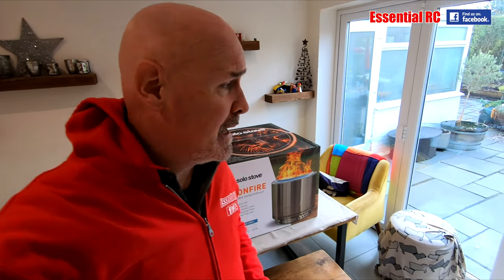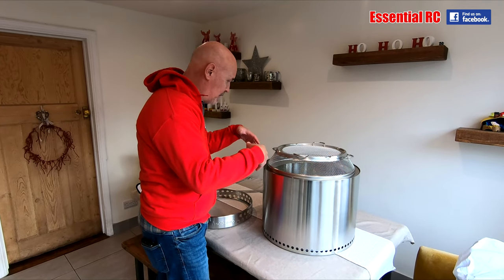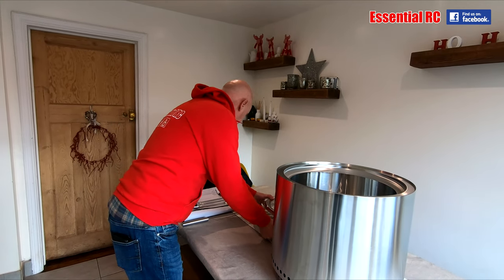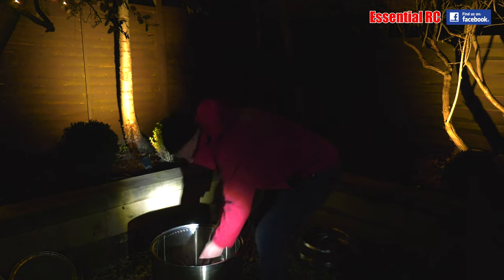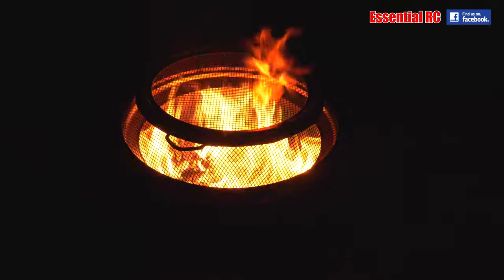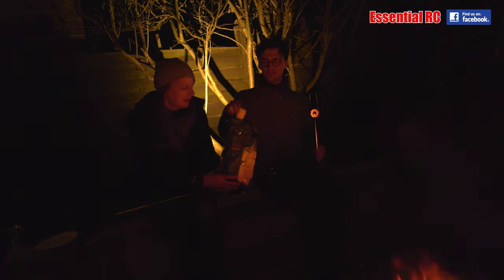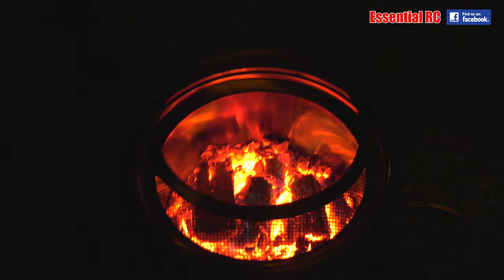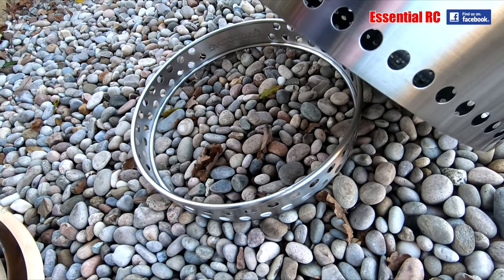SOLO STOVE 'BONFIRE' SMOKELESS PORTABLE FIRE PIT: ESSENTIAL RC MARSHMALLOW TEST !!!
Our first use of the Solo Stove Bonfire was a huge success. After watching several YouTube videos by other reviewers we had decided to get the medium size fire pit as we had seen feedback on the larger version sharing that it consumed relatively large volumes of wood and the heat intensity could make it difficult to sit close to in our BBQ area in the back garden. After a quick unboxing and reading the instructions we fired up the 'Bonfire' for the first time. We found that you do not have to completely fill this fire pit with fuel to enjoy the benefits of the reduced smoke output and some nice heat to keep your legs warm from 1-2 metres distance. Over the course of 2.5 hours we used about 3-4 hardwood 25cm logs that each had been split into 3 lumps. We used about 6 natural eco wood firelighters to get the fire going with 3 lumps. We added in another 6-8 lumps and let this burn down to charcoal over 60 to 90 minutes during which time the flame was out of the top of the fire pit but did not prevent us sitting within 1-2 metres of it.

We toasted several marshmallows over the fire pit and highly recommend the larger type and toasting them using the Solo Stove Skewers which are so long they allow you to sit at a safe distance and toast at the same time !

After 2.5 hours of use, we went inside and came back out 2 hours later to find that the wood had been consumed and the outside of the fire pit was cold to the touch. This allowed the cover to be put over the top.

Next morning there was very little ash in the bottom of the fire pit and minimal clean up to be done.

Filmed by Dom Mitchell using the GoPro HERO 7 Black and Panasonic AG-UX180 Pro 4K camcorder in the back garden.